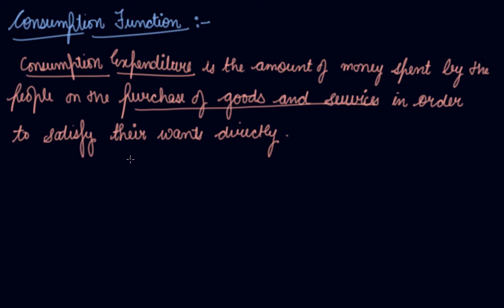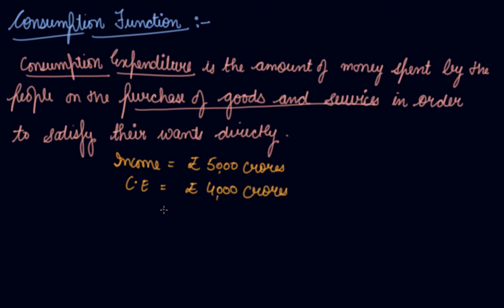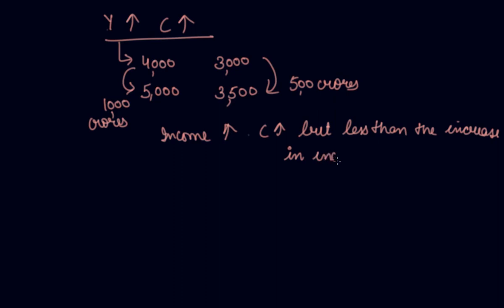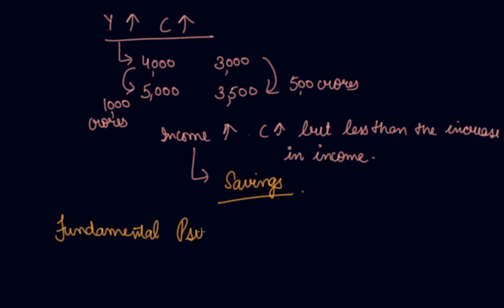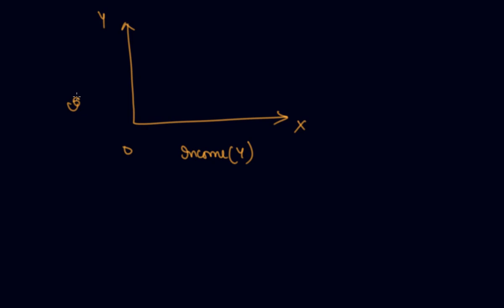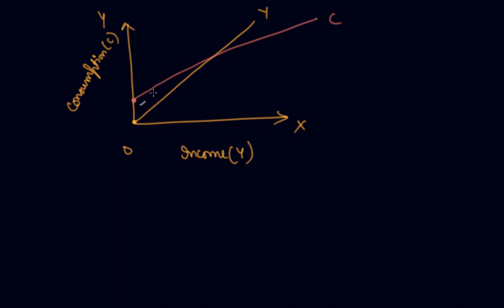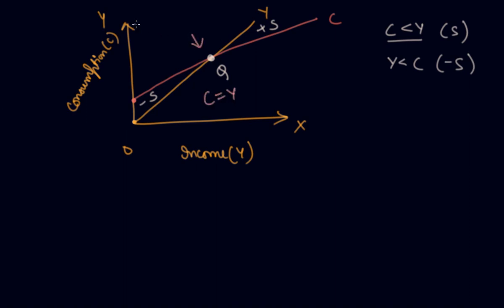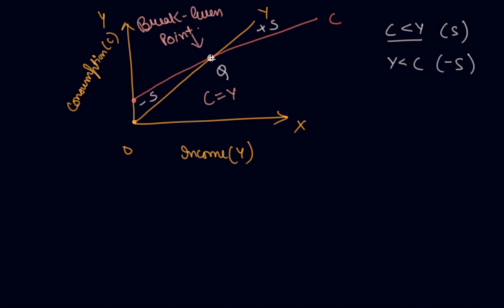Consumption Function | Class 12 Macroeconomics Determination of Income and Employment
Consumption Function | Class 12 Macroeconomics Determination of Income and Employment by Parul Madan.